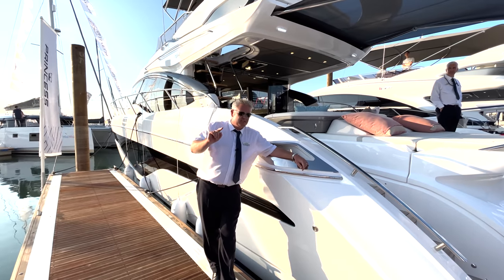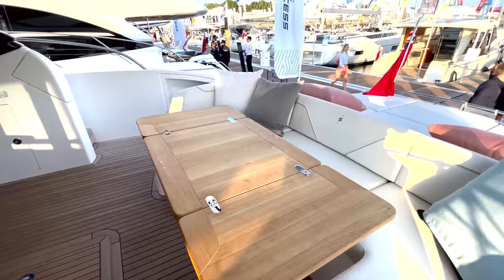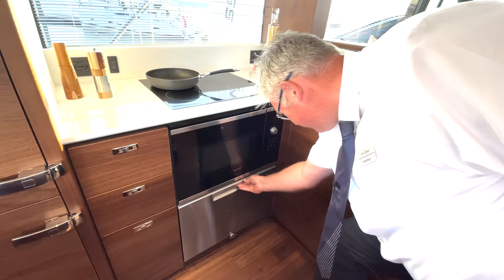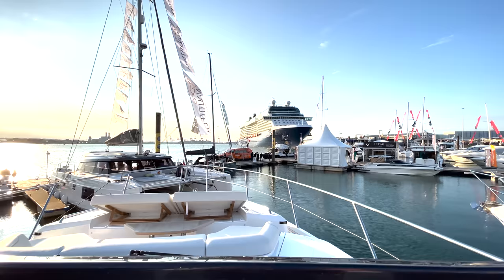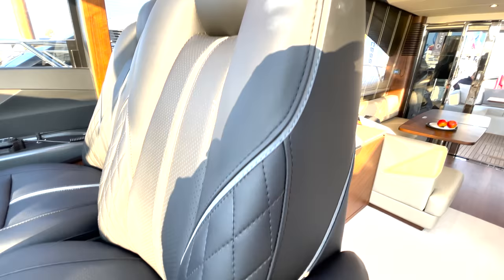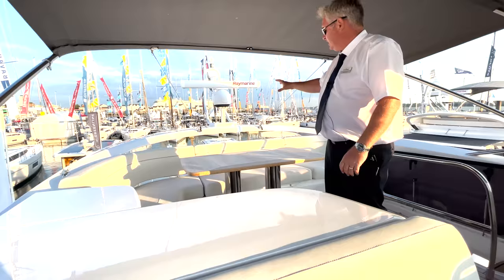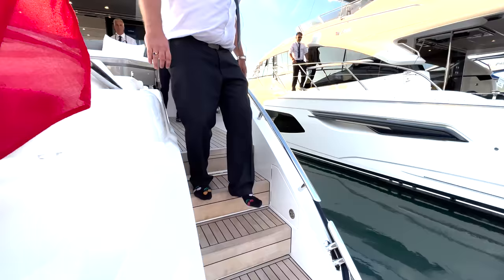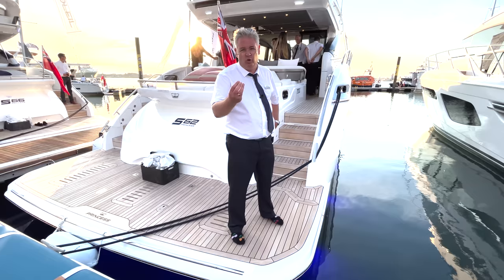2022 Princess S62 £2,200,000 - What stops this being the perfect boat? (we show you)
We love the Princess S62 - but it does have one major flaw. In this boat tour James shows why the Princess S62 is nearly the perfect boat.

Interested in a review of the smaller Princess “V” class boat?

James breaks down a Princess V55 £1.6 million boat and shows you why some people prefer it over a flybridge...